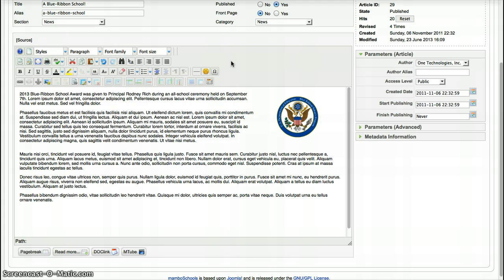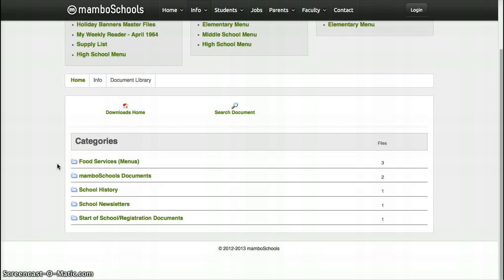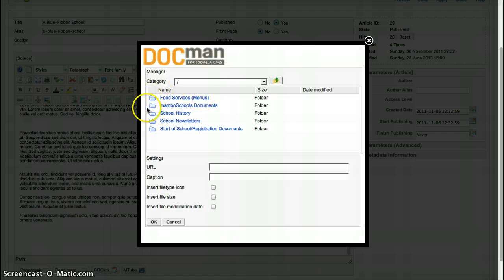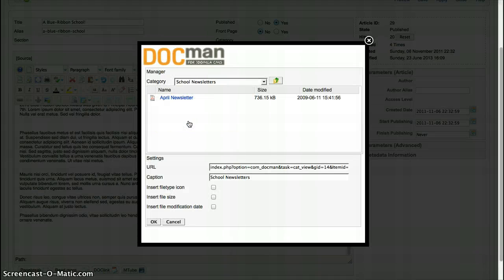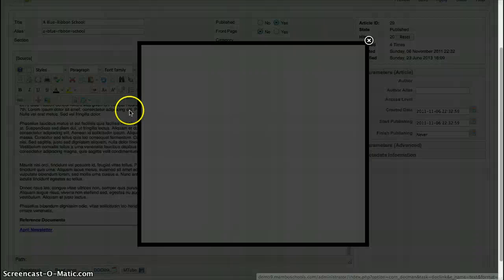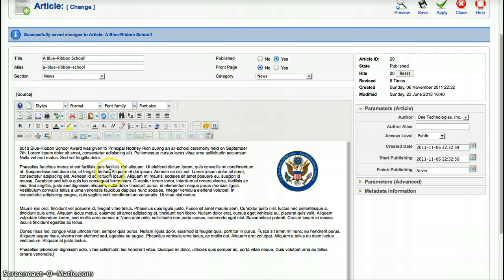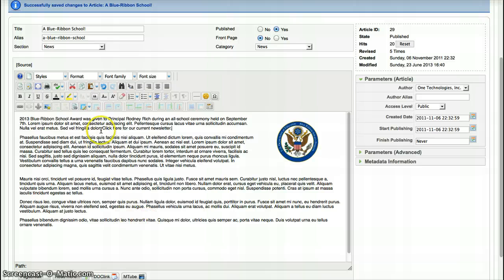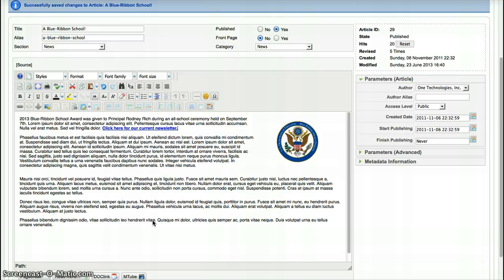Web Editor Update (June 2013) - Adding a DocLink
This video demonstrates how to add a Document Library link within your mamboSchools site content (article manager).